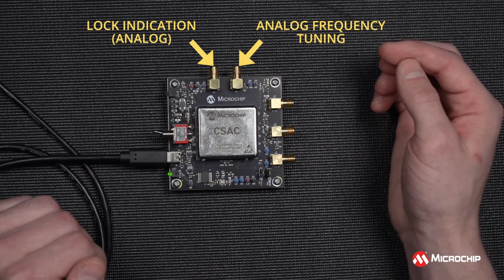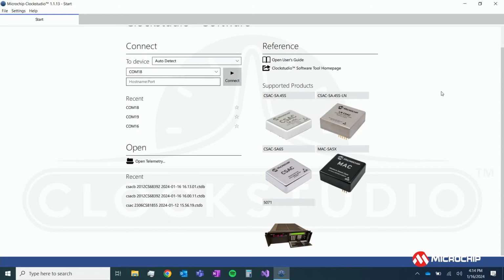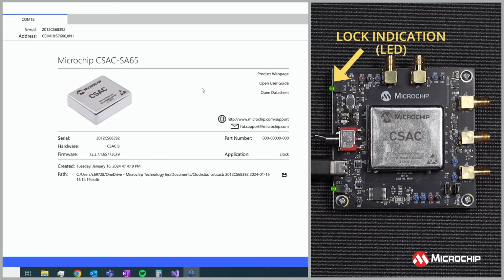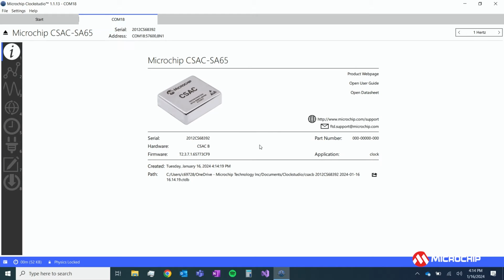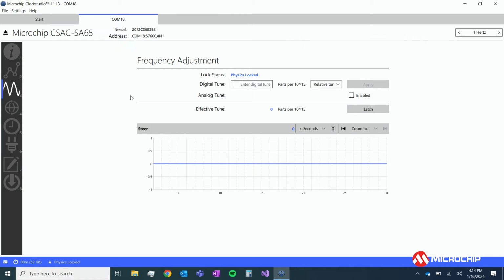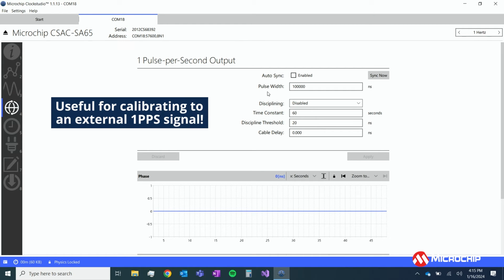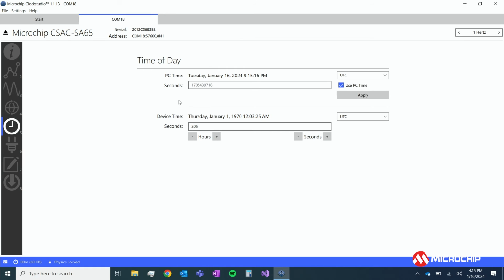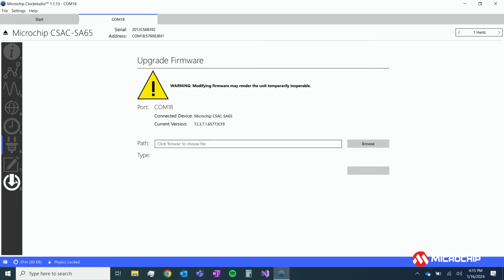Setting Up CSAC + ClockStudio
Set up Microchip's Chip Scale Atomic Clock using our evaluation board and ClockStudio.